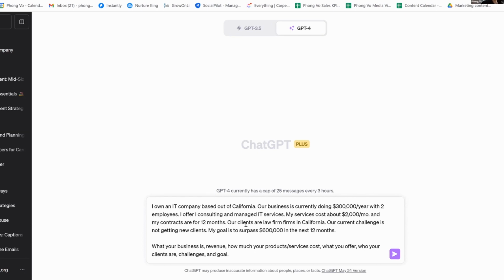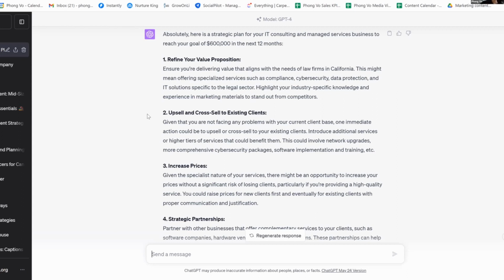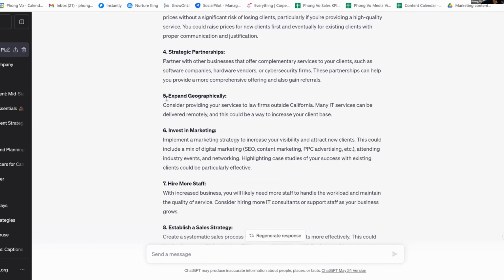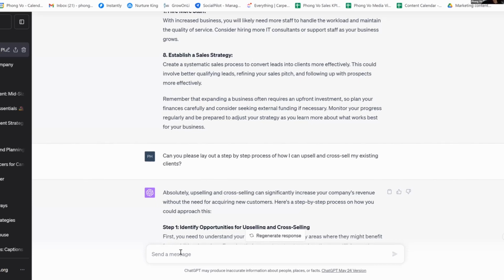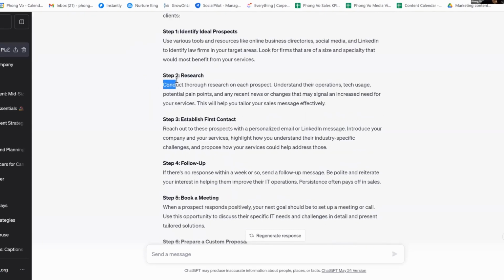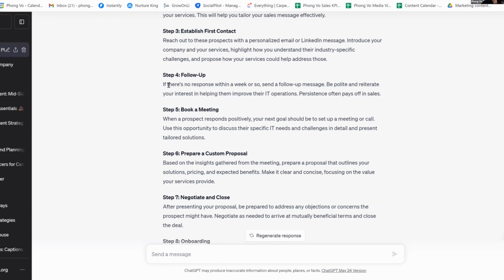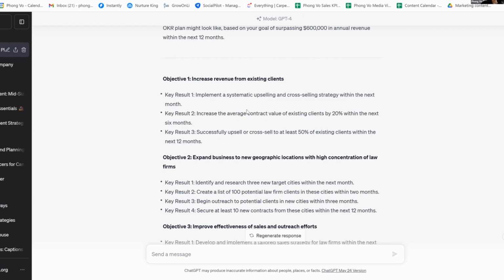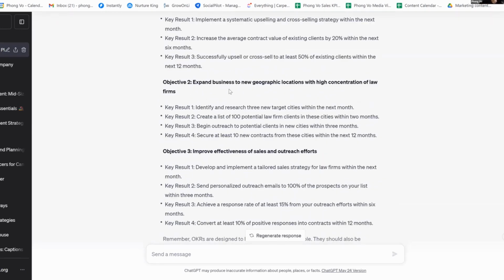How to Grow Your Business Using ChatGPT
Yes, you can actually grow your business using Ai tools like ChatGPT! I'll share with you a 4-step plan of how to do so! This is from a monthly session I host called "Grow with Phong Vo". Let me know what you found most useful in the comments!

I’m here as a resource. Request a Marketing Review and my team and I will analyze your business. We’ll then share strategies personalized to your business to increase your traffic, leads, and sales

Timestamps:

Intro -- 00:00
Step 1 - 00:26
Step 2 - 2:48
Step 3 - 3:56
Step 4 - 14:36